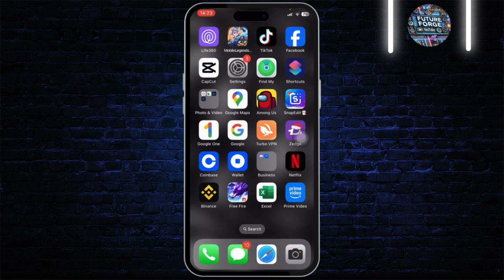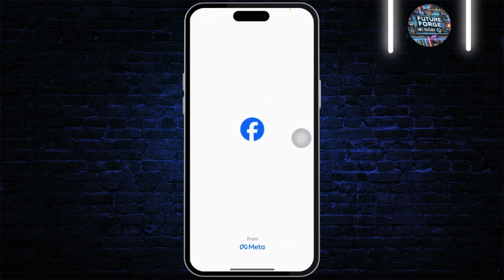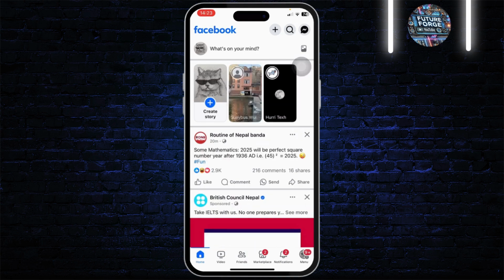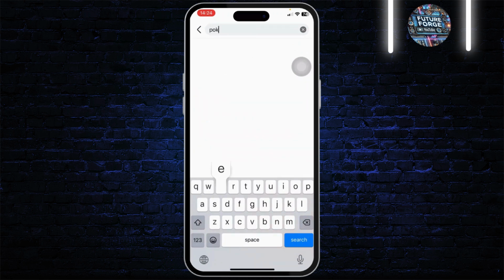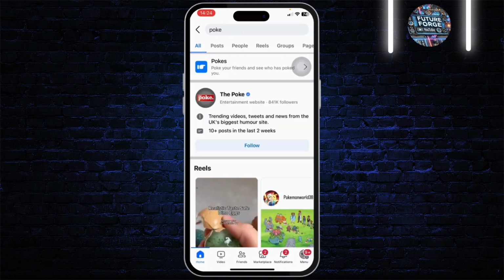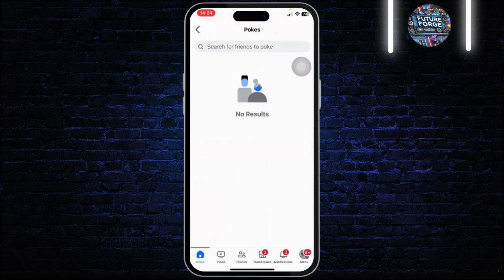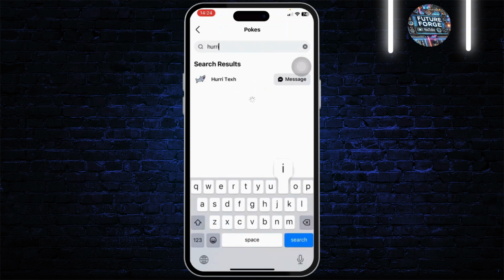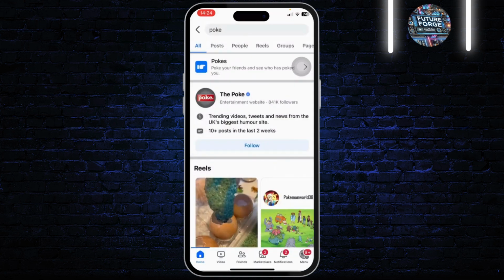How to Poke Someone on Facebook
Learn how to poke someone on Facebook with this easy-to-follow tutorial. Whether you're using the Facebook app or your iPhone, we'll show you exactly how to poke someone on Facebook in 2024. Want to see who poked you? We've got that covered too!

In this video, you'll discover how to poke someone on Facebook, as well as how to use the poke feature on the Facebook app and iPhone.

0:20 Step 1: Accessing the Poke Feature
0:45 Step 2: Poking Someone on Facebook
1:10 Step 3: Viewing Who Poked You